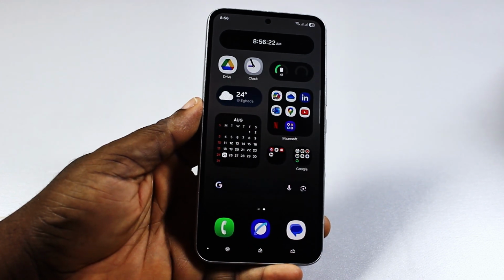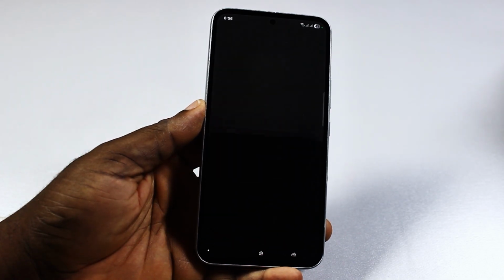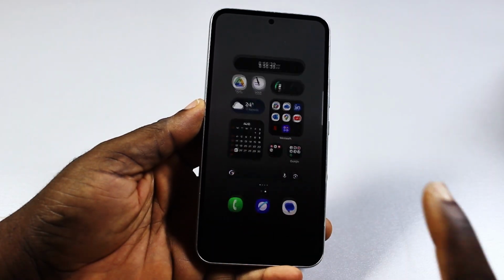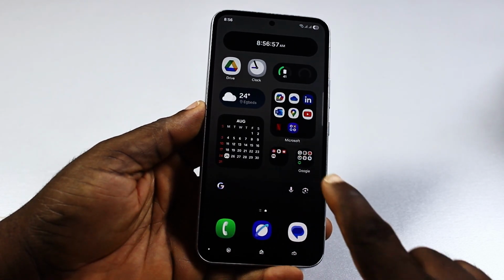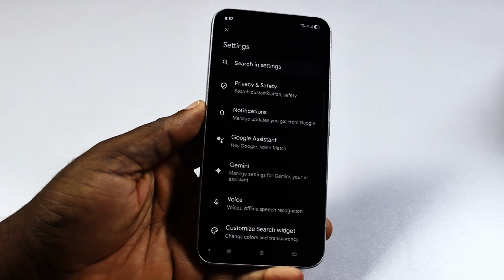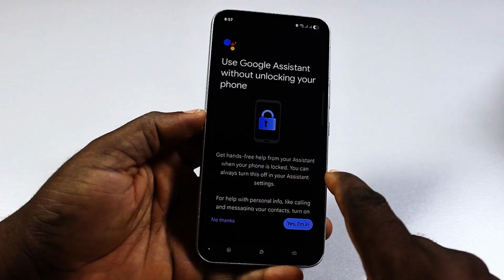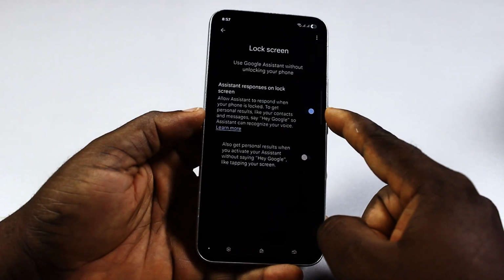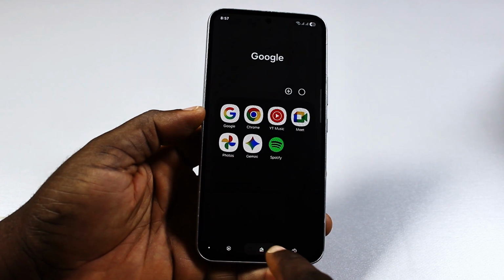How to Use Google Assistant on Lockscreen on Android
You will learn how to use Google Assistant on lockscreen Android.